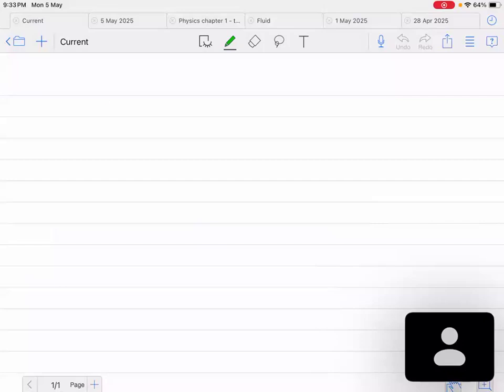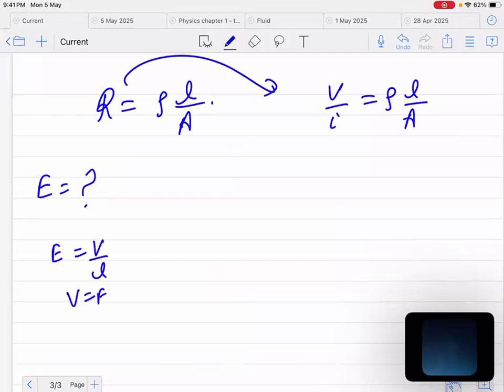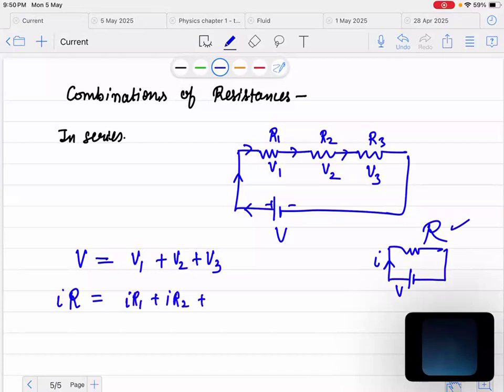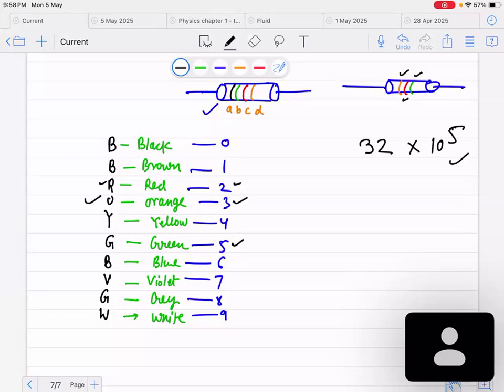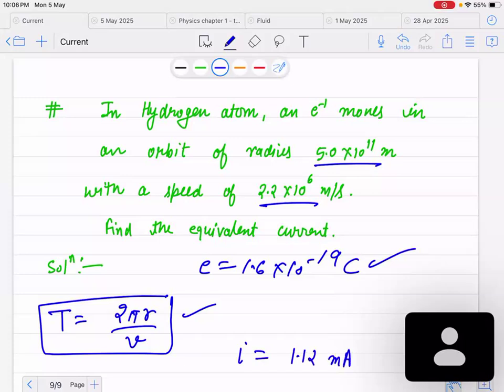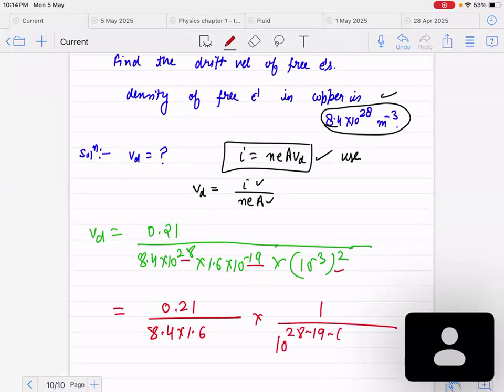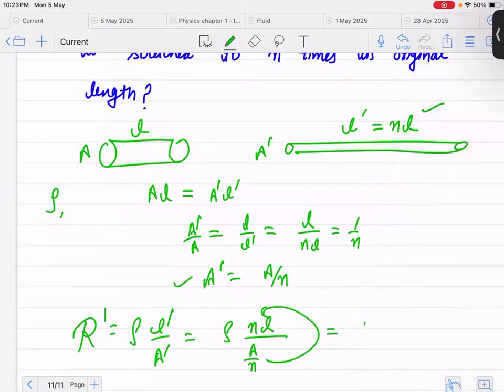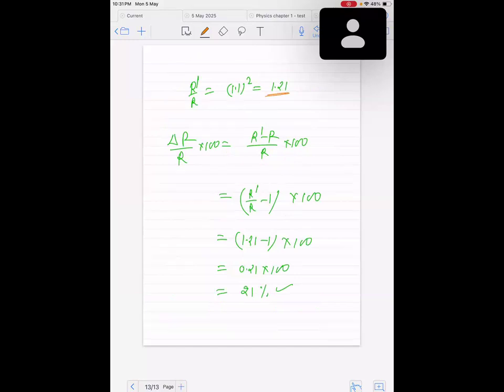Resistance and Numerical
Any query related to physics you can join us. This channel is basically for Advanced Physics, B.Sc class students and for CBSE, IIT JAM.  About me, I am a physics teacher, researcher and theoretical physicist. Physics gives me pleasure and teaching physics gives me stable happiness. Just type the Last dream of Einstein on google and it will show to you my article. I am interested in the core field theory and general relativity problems in physics. I studied dark energy problem, singularity problem in general relativity, problems in gauge theory of gravity. I taught myself an electromagnetic gauge theory, Dirac free field theory and Yang-Mills theory.

Physics for all  IIT JEE MAIN, IIT JAM, NET, GATE and other competitive exams. I am teaching physics last 15 years.